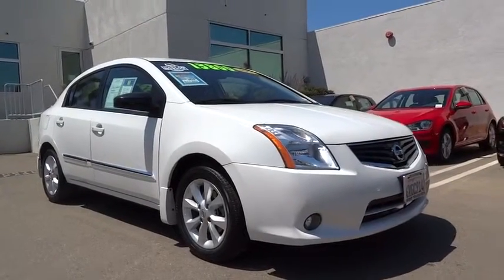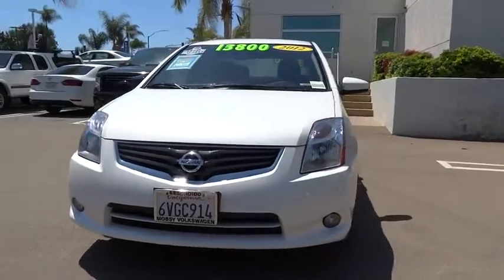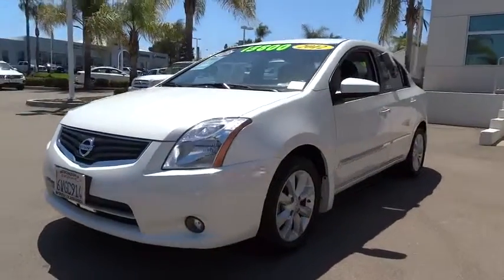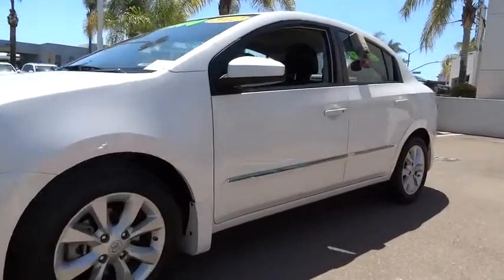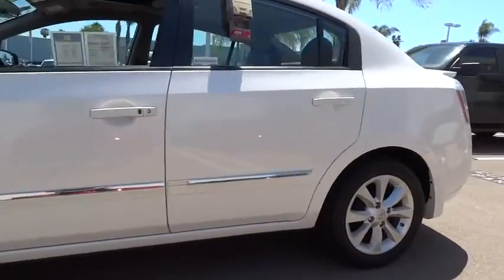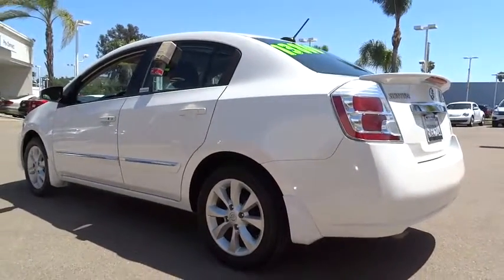2012 Nissan Sentra Escondido, San Diego, Oceanside, Vista, and Carlsbad, CA 52778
2012 Nissan Sentra
Mossy VW Escondido: Servicing Escondido CA near San Diego, Oceanside, Vista, and Carlsbad, California
2012 Nissan Sentra 2.0 SL - Stock#: 52778 - VIN#: 3N1AB6AP6CL666531

Mossy VW Escondido
1695 Auto Park Way South

*ONE OWNER*, NAVIGATION SYSTEM, BLUETOOTH, BACKUP CAMERA, HEATED SEATS, LEATHER, MOON ROOF, REAR SPOILER, and ALLOY WHEELS. CVT with Xtronic and Charcoal w/Leather Appointed Seats. Here at Mossy Volkswagen your #1.Don't miss this double-bargain of saving at the dealership AND at the pump! Your time is almost up on this superb 2012 Nissan Sentra. This terrific Nissan is one of the most sought after used vehicles on the market because it NEVER lets owners down.